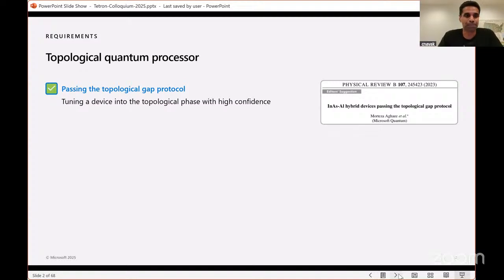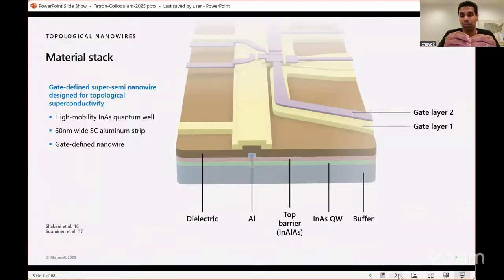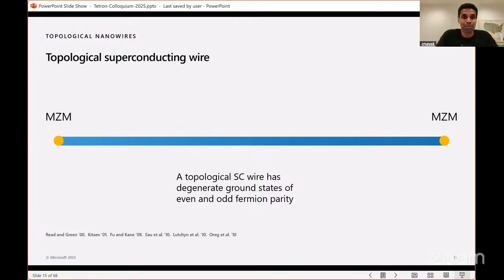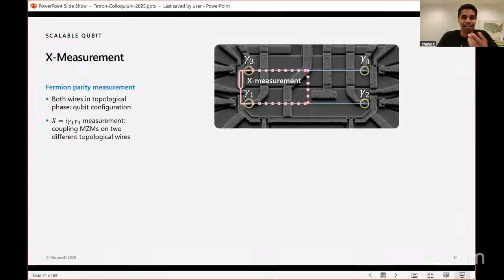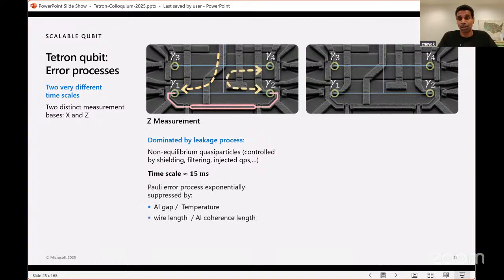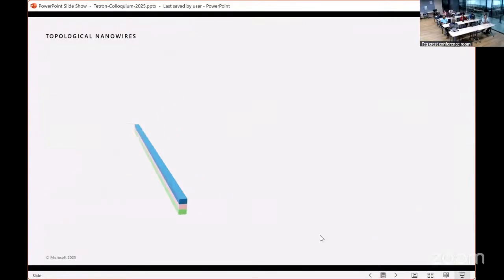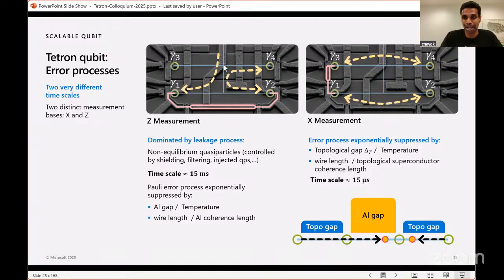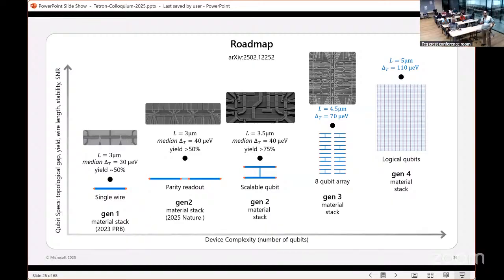IYQ talk by Dr. Chetan Nayak